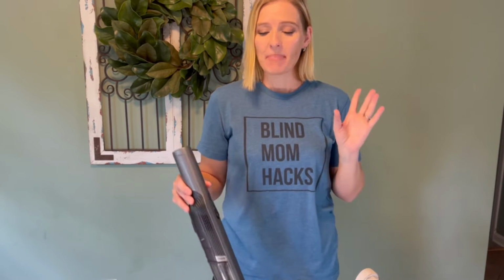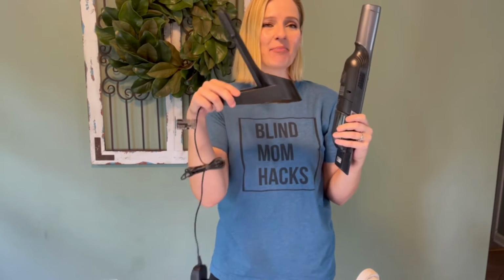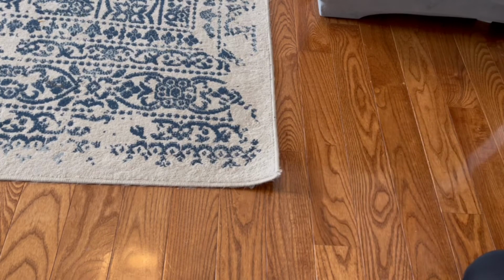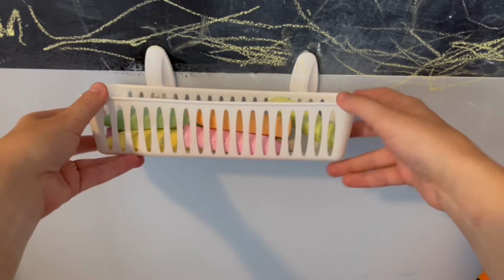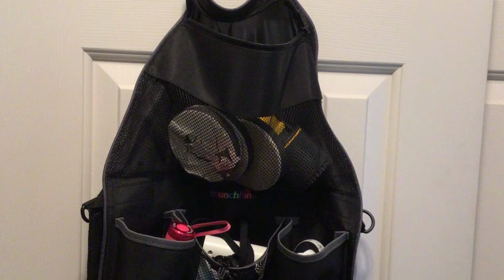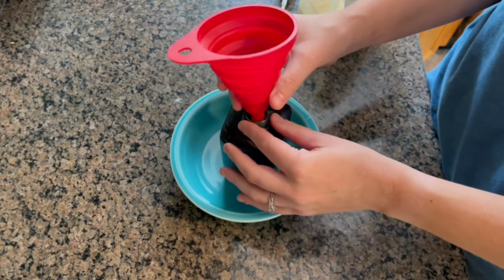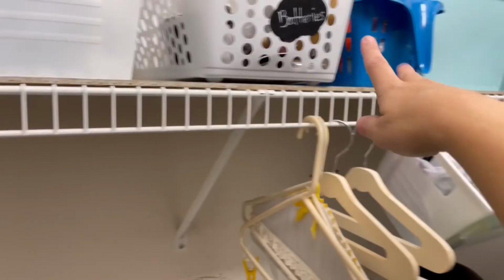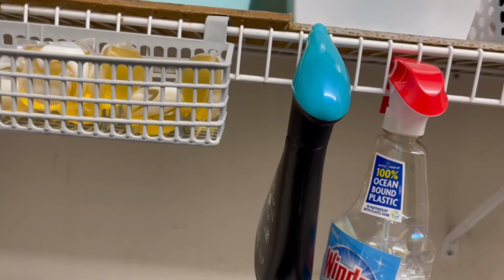Disabled Life Home Tips & Gadgets For ￼ ￼ ￼ independent living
Im this video, i share some of my favorite home tips and products that make home life Easier as a blind woman and mom. Hopefully these will help your independent living skills and you will find some Gadgets to make tasks easier￼   .

I also have lots of gift ideas and funny designs to explore! Proceeds go to supporting this channel and future content.

I love sharing Life tips, hacks, useful products and more for Life with a disability especially those with sight loss.

🛒 Shark Hand Vacume cleaner

🛒 Rug corner gripper

🛒  Co collapsible funnels

 🛒 command hooks

🛒 B Black chalk labels

#￼ Productsfordisabled